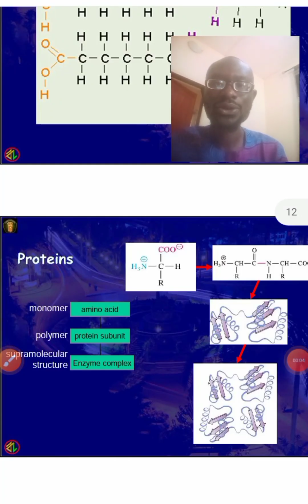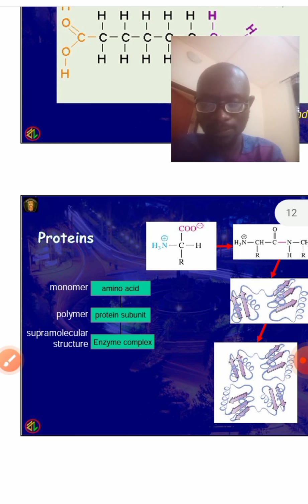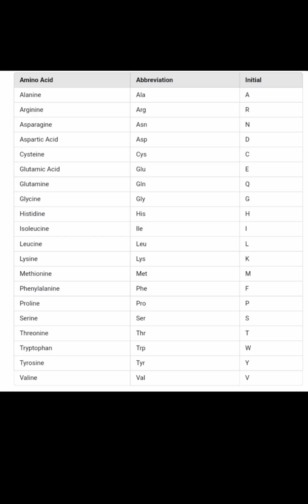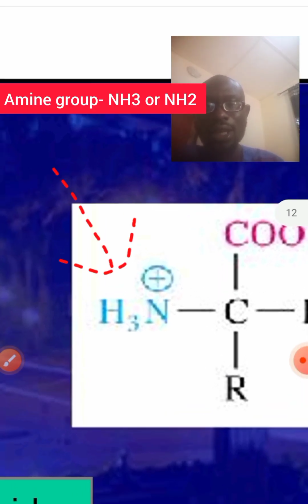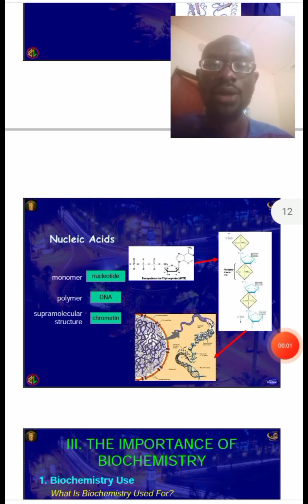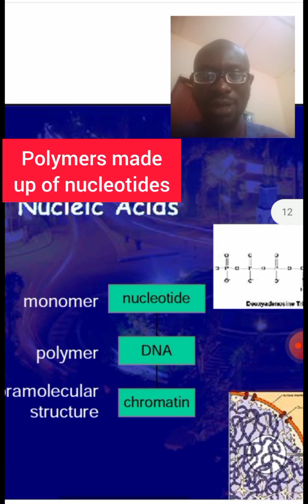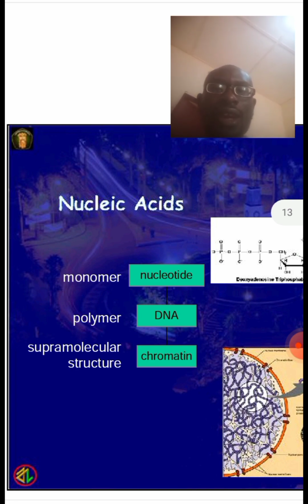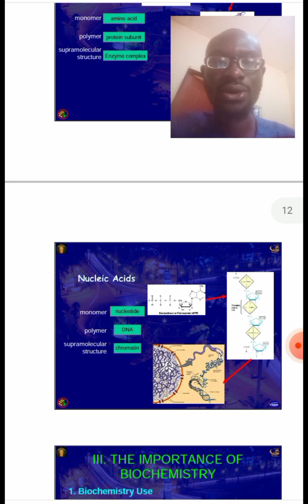Plant Biochemistry: Proteins and Nucleic Acids Intro.